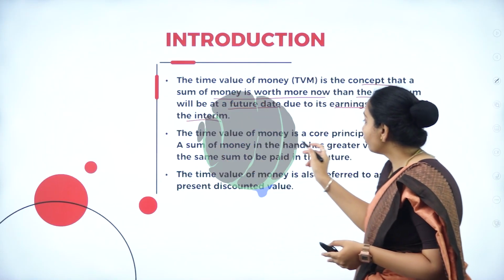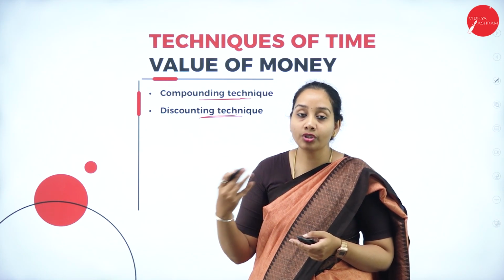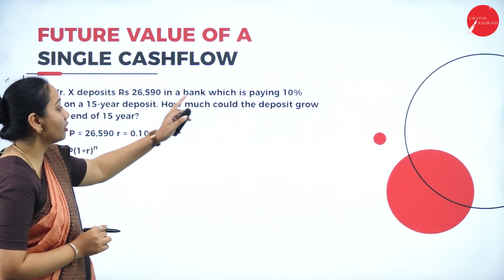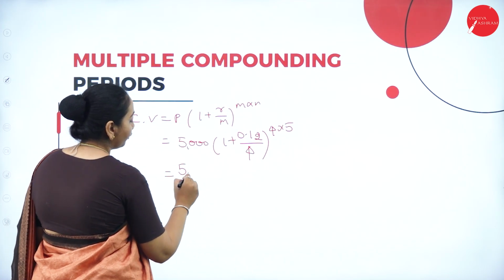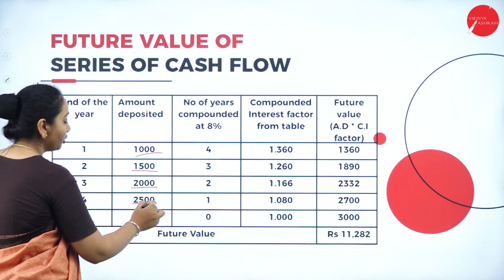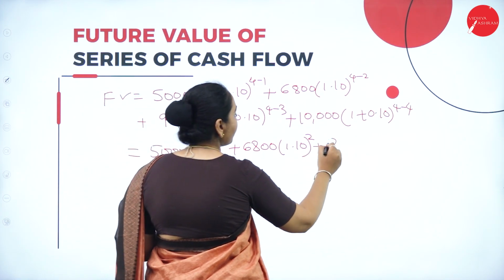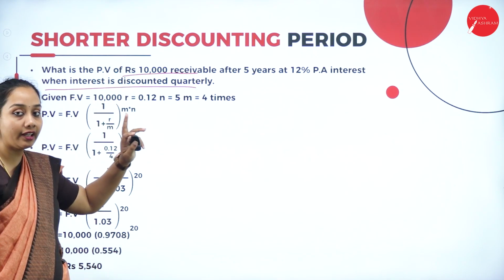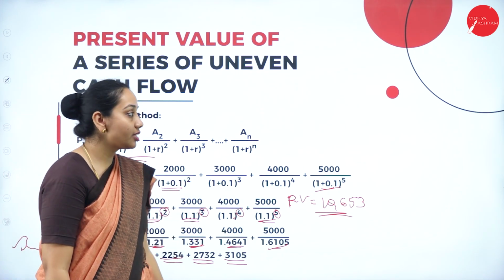DAY 02 | FINANCIAL MANAGEMENT | IV SEM | B.BA | NEP| TIME VALUE OF MONEY | L1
Course : B.BA
Semester : IV SEM
Subject :   FINANCIAL MANAGEMENT
Chapter Name : TIME VALUE OF MONEY
Lecture : 1

FINANCIALMANAGEMENT#IVSEMBBA#TIMEVALUEOFMONEY#PVmaam